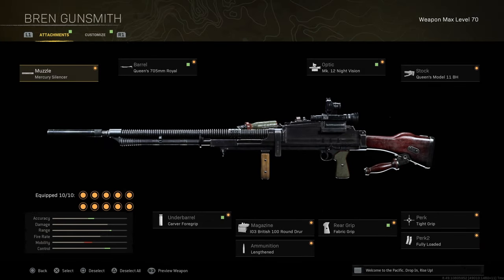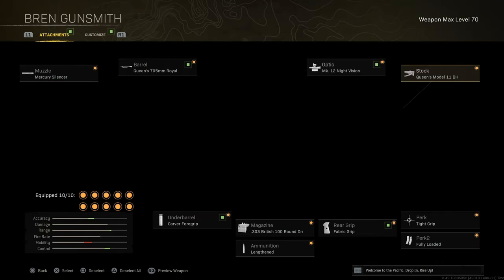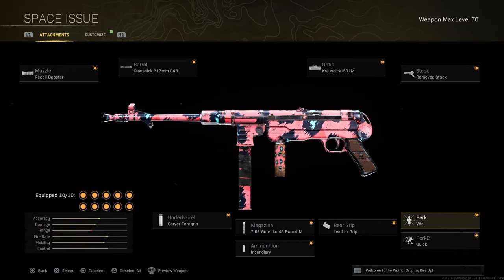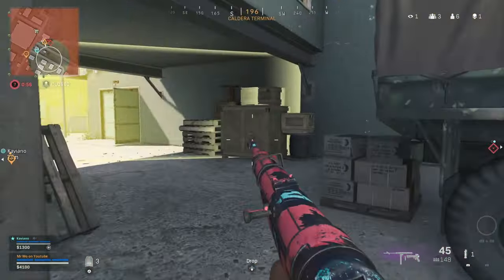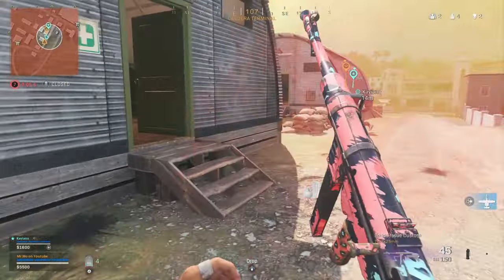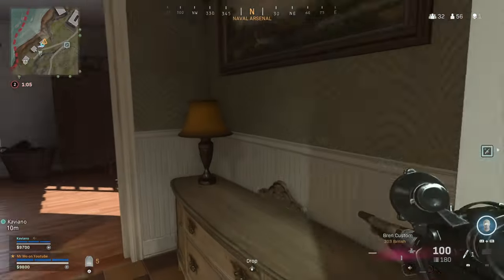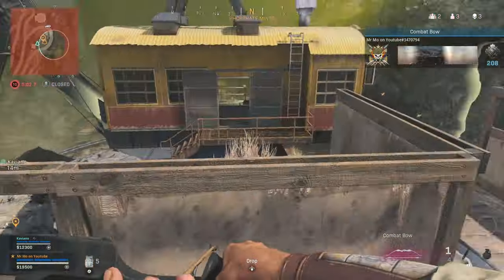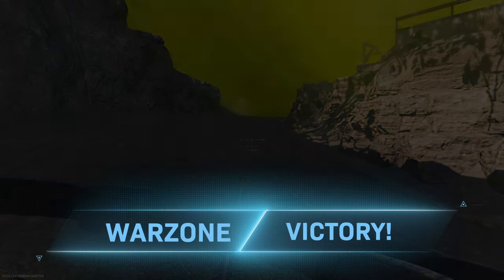This Gun Will Be Nerfed - Warzone *New* META Overpowered BREN LMG Class Setup (This Thing Is Dumb)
use this while you can its insane and will be nerfed 100% soon